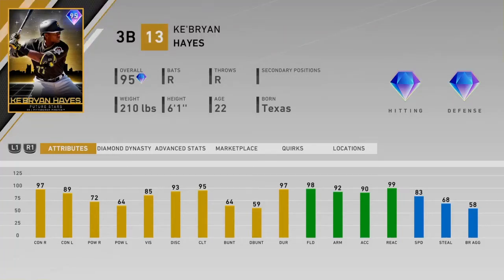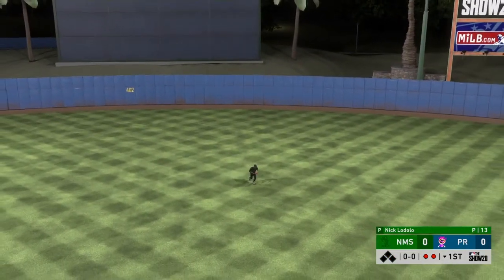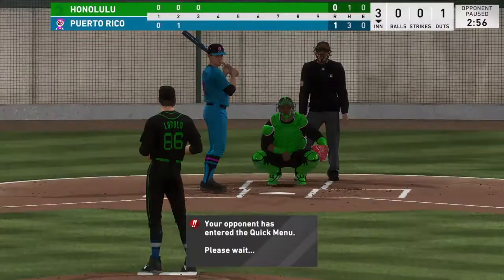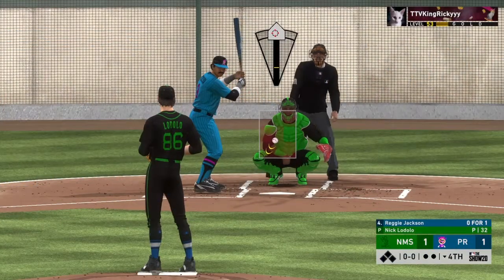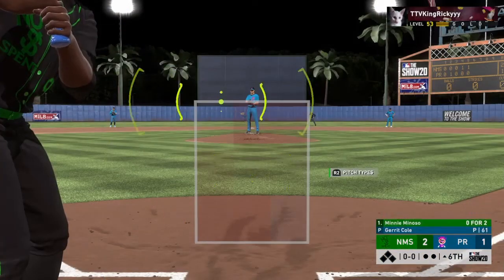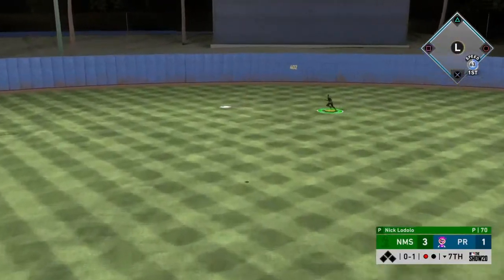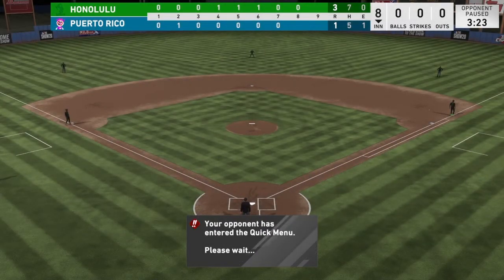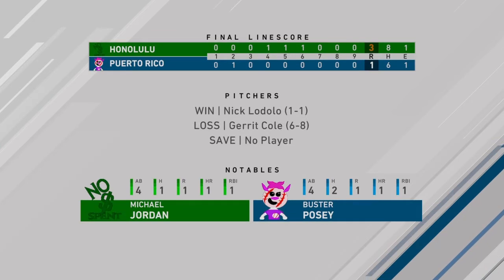95 KE'BRYAN HAYES DEBUT! MLB The Show 20 Diamond Dynasty